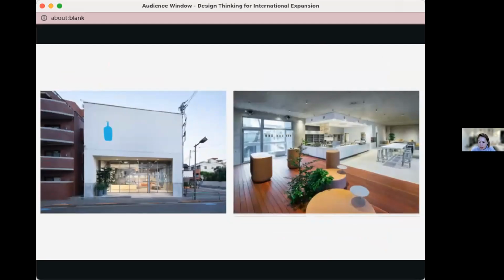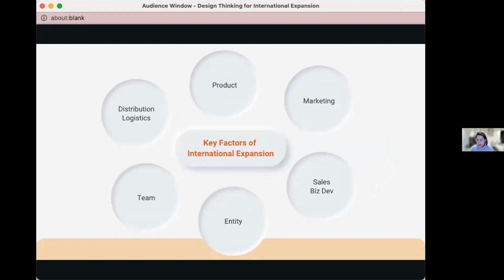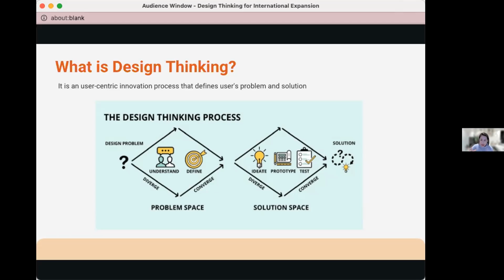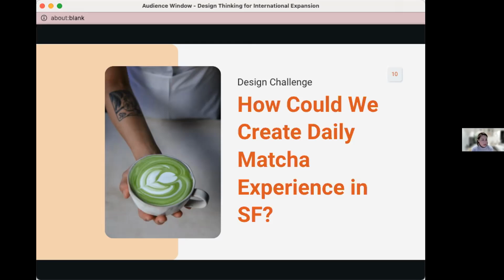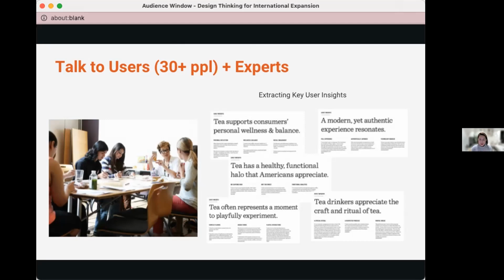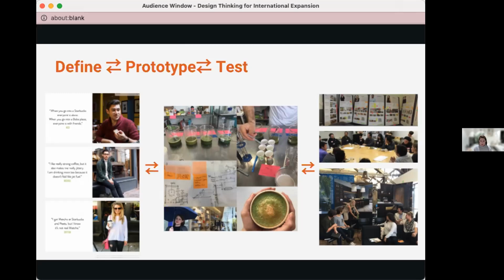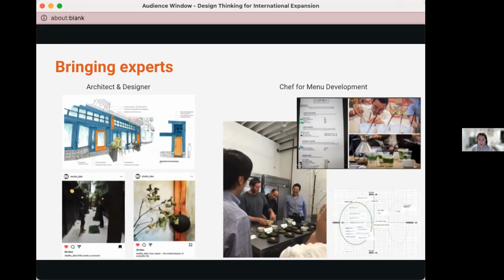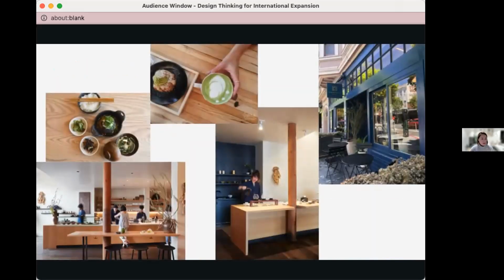Webinar: Internationalization To Japan: Product Localization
As the saying goes, "You can lead a horse to water but you can't make it drink". Many companies succeed in placing their products in front of desired customers but often find themselves disappointed when sales do not take off. Striking the right balance among several factors such as product modification, core identity and value proposition is challenging but not impossible. Watch this webinar by award-winning food innovation consultant, Namiko Kajiwara, who talks about the key factors of product localization using real-life examples from clients she has worked with.